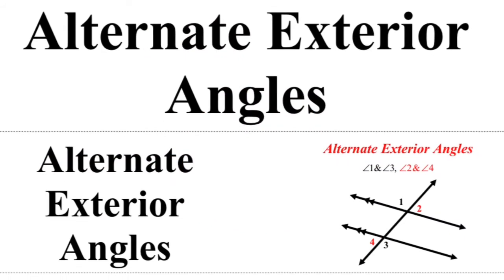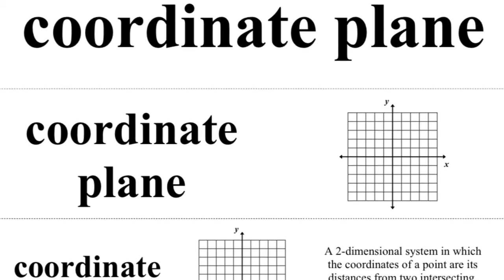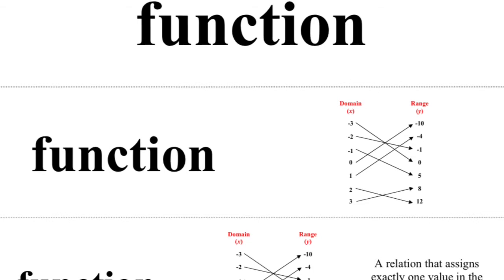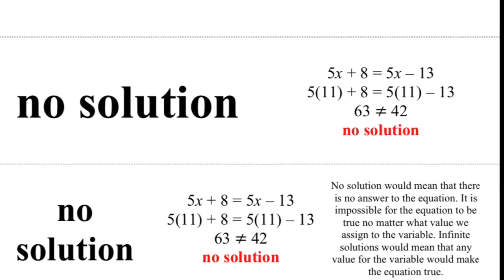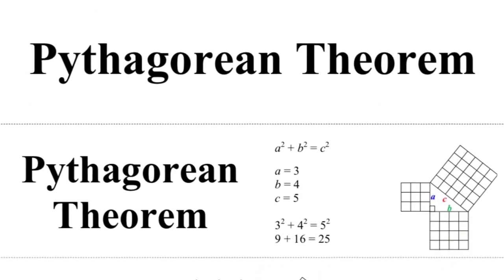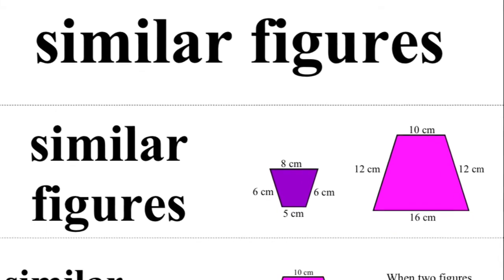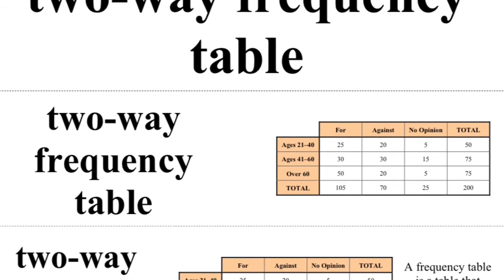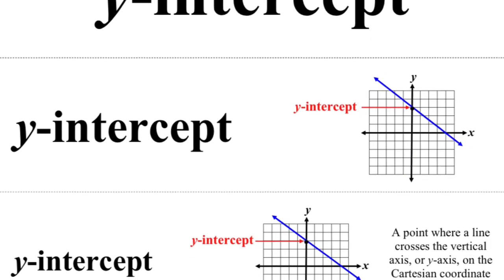8th Grade Math Vocabulary Words (CCSS)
Here is a video explaining the majority of the words you will learn in 8th Grade Math (Common Core). I describe each word. Those words are

 AA Similarity Postulate
 angle
 Angle Sum Theorem
 apothem
 axis
 bivariate data
 cluster (scatter plot)
 coefficient
 collecting like terms
 congruent
 converse
 coordinate plane
 coordinate system
 coordinates
 cube root
 decimal
 decimal exapansion
 decreasing function
 dilation
 Distributive Property
 equation
 estimate
 expression
 Exterior Angle Theorem
 fraction
 frequency
 function
 graph
 increasing function
 inferences
 infinitely many solutions
 input
 integers
 integer exponents
 intercept
 irrational numbers
 line
 line of best fit
 line segment
 linear equation
 linear function
 linear relationship
 negative association
 no solution
 nonlinear association
 nonlinear function
 non-vertical line
 number line
 ordered pair
 origin
 outlier (scatter plot)
 output
 parallel lines
 perfect square
 positive association
 power of ten
 proof
 proportional relationships
 Pythagorean Theorem
 Pythagorean Theorem Converse
 qualitative
 radicals
 rate of change
 rational number
 reflection
 relative frequency table
 repeating decimal
 rotation
 scale factor
 scatter plot
 scientific notation
 sequence
 similar figure
 similar triangles
 slope
 slope formula
 slope intercept form
 solution
 square root
 table of values
 terminating decimal
 transformation
 translation
 transversal
 truncate
 two-dimensional figure
 two-way frequency table
 unit rate
 variable
 vertical axis
 vertical intercept
 x -axis
 x -coordinate
 x -intercept
 y -axis
 y -coordinate
 y -intercept

Nick Perich
Norristown, Pa .